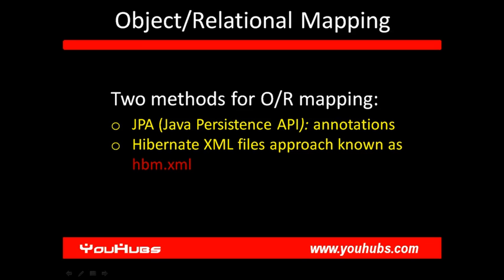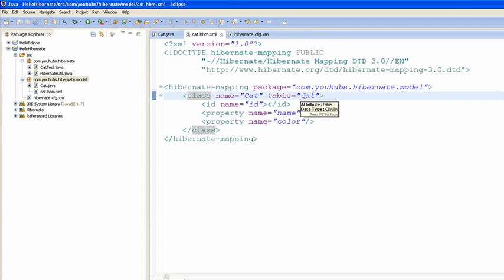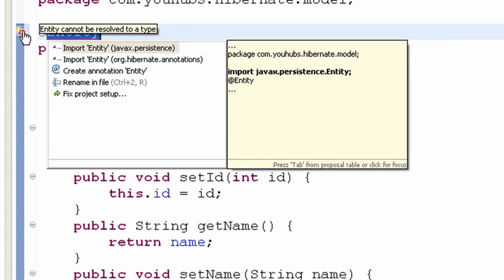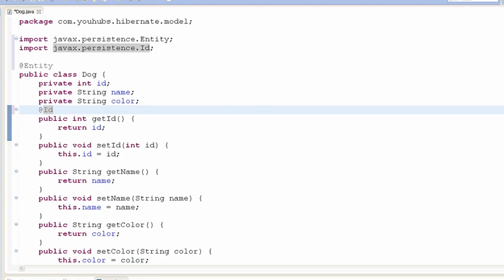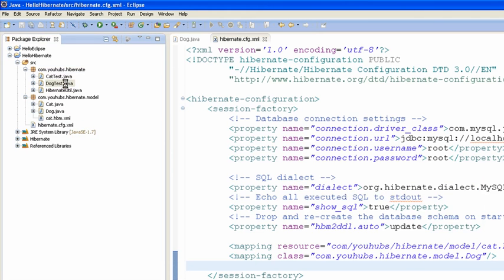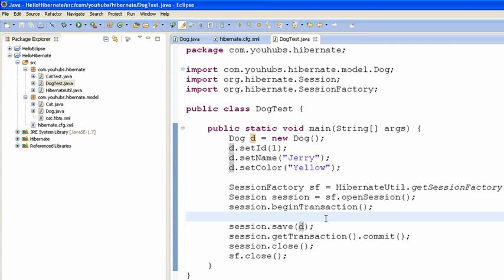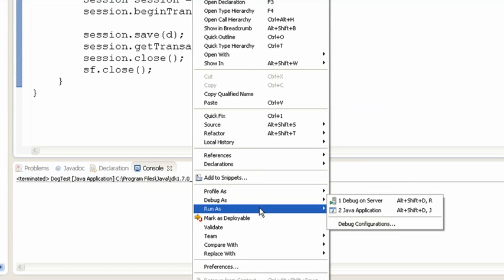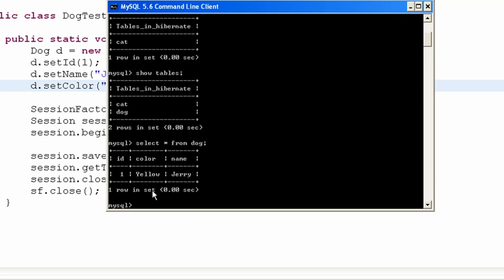Java Project: Hibernate and JPA Annotations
This is the sister tutorial of  "Hibernate Framework Configuration, Mapping, and Testing". Instead of using hibernate configure file, JPA annotations were used in this tutorial.